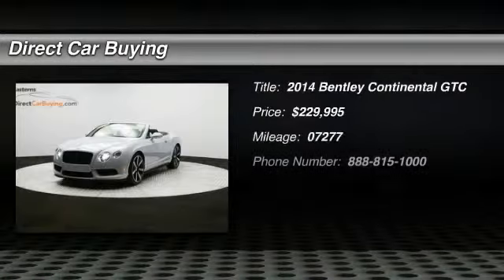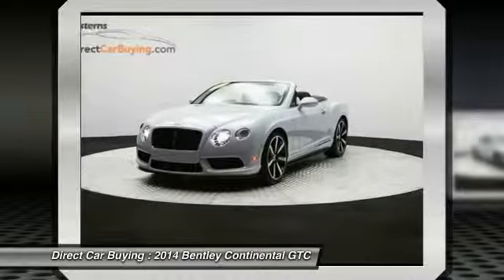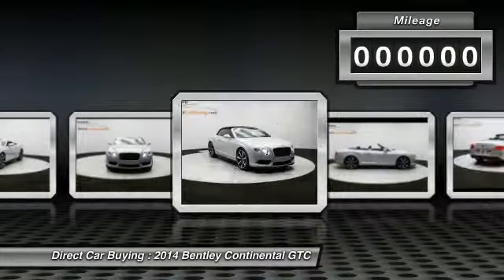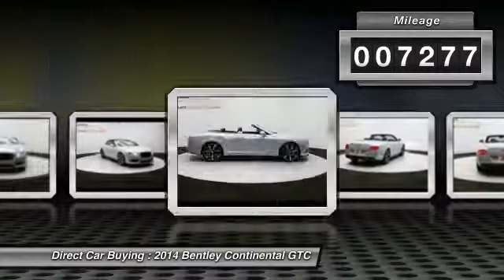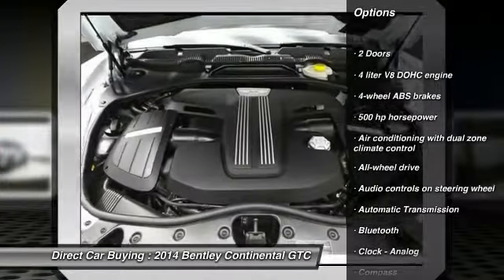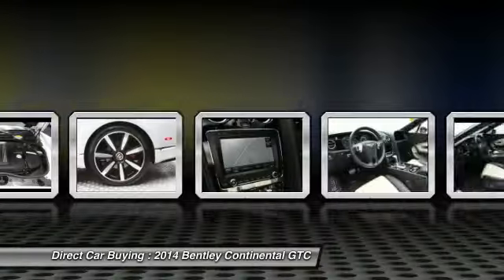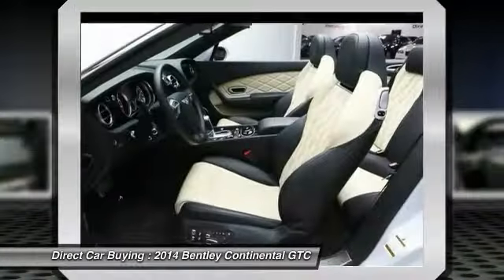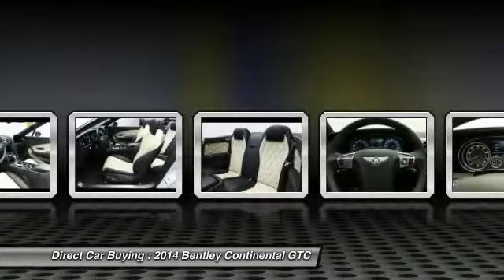2014 Bentley Continental GTC Sterling VA 86231R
2014 Bentley Continental GTC V8 S - $229995

22705 Commerce Center Ct.

Looking for the right ? Today could be your lucky day. With 7277 miles, this Ice Metallic, 2014 Bentley Continental GTC equipped with Automatic transmission could be yours. Request more information and set up a test drive right away.